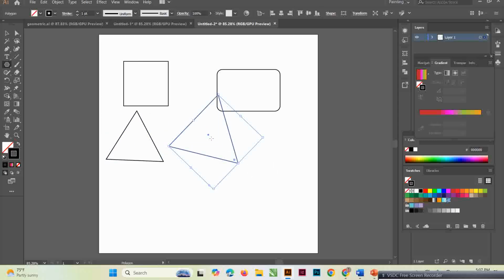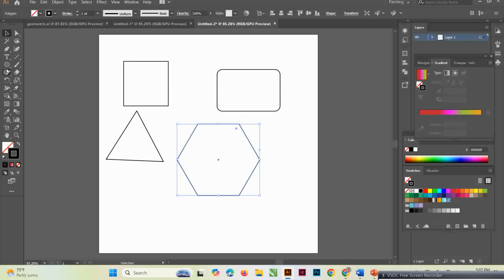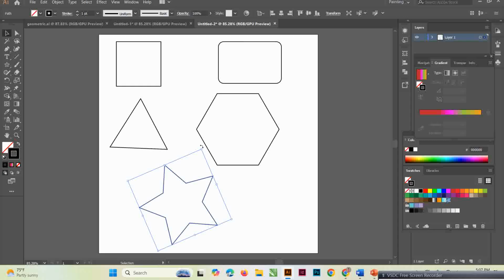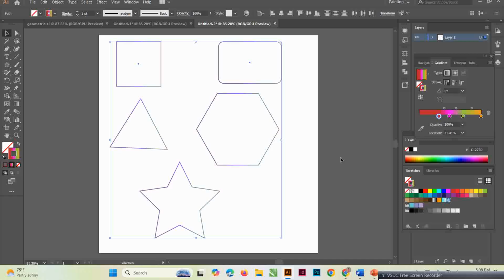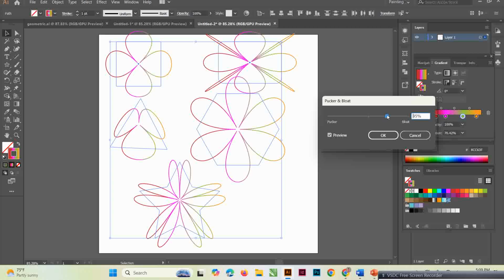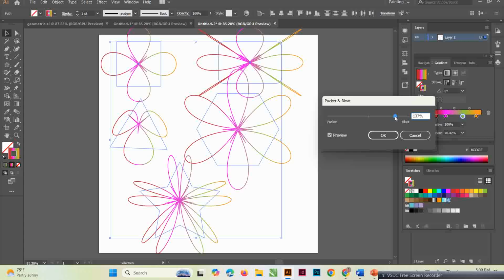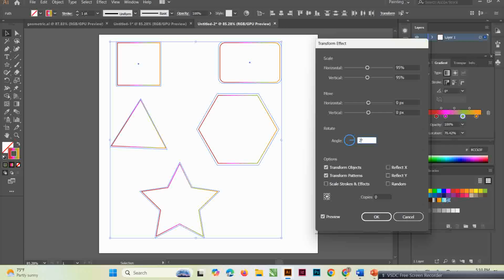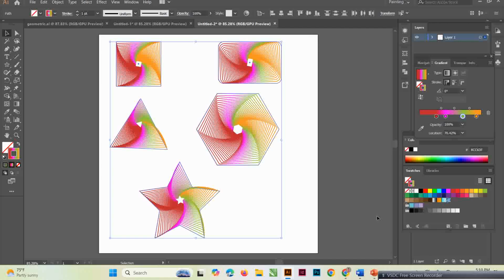Ankara or Kitenge textile design lesson 5 (quick tip)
Creating geometric patterns from simple shapes using Adobe Illustrator is a powerful and versatile process.